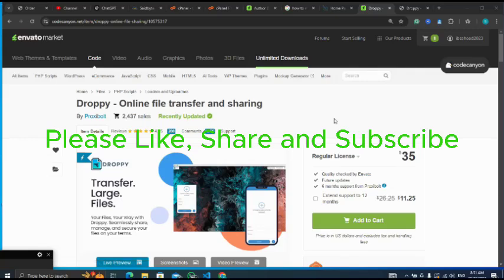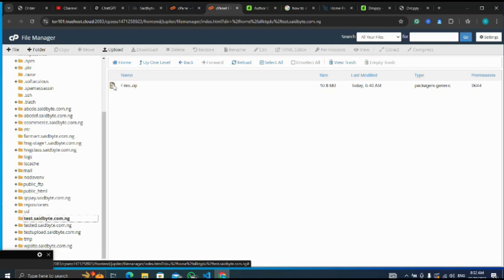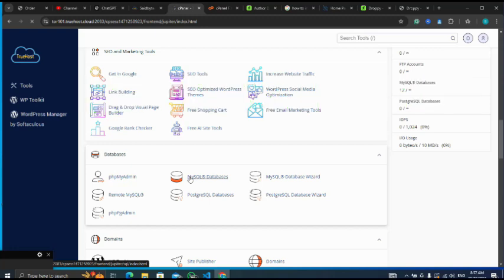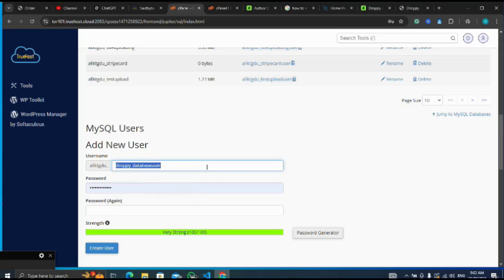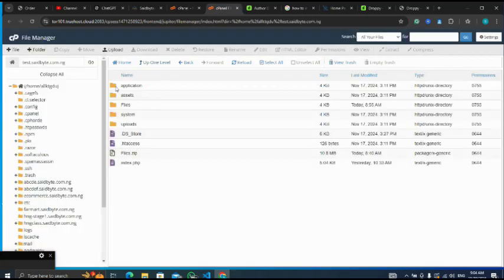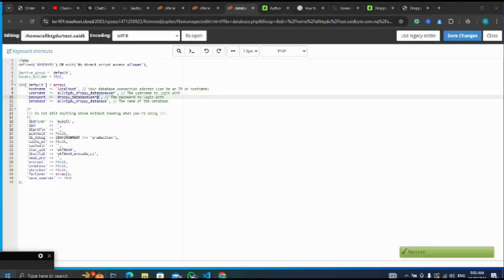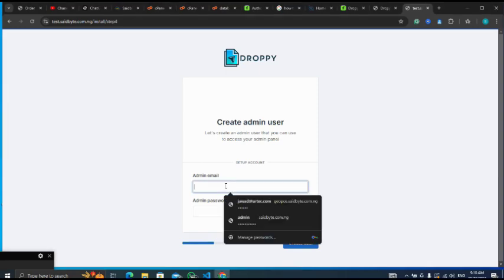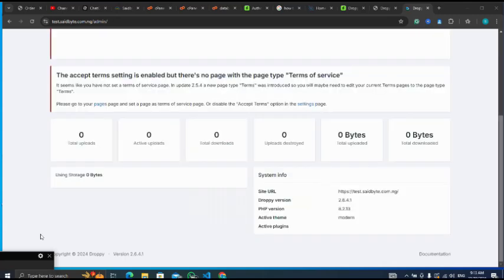Droppy - Online file transfer and sharing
What We Offer:
- Script Installation
- Script Customization

About The Script:
Droppy is a comprehensive open-source, self-hosted online file sharing platform. It offers a robust set of features that makes file transfer and sharing a breeze for anyone, anytime, anywhere. With Droppy, you can effortlessly share multiple files or folders with friends, family, or colleagues through email or a unique link.